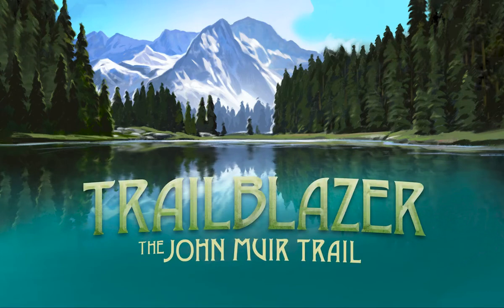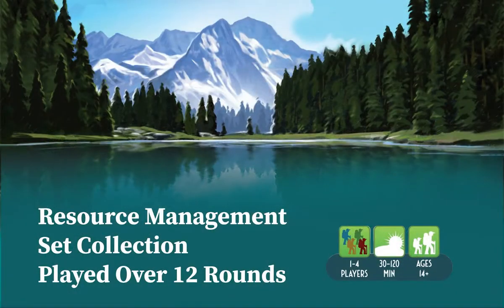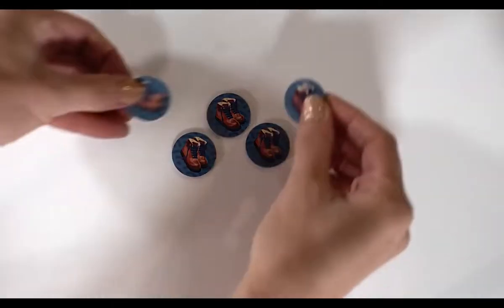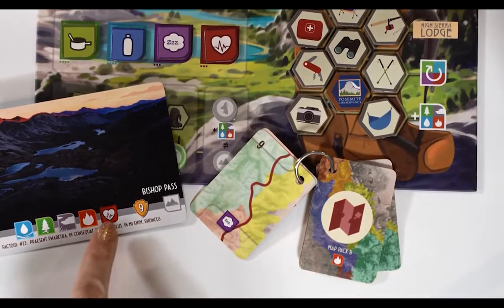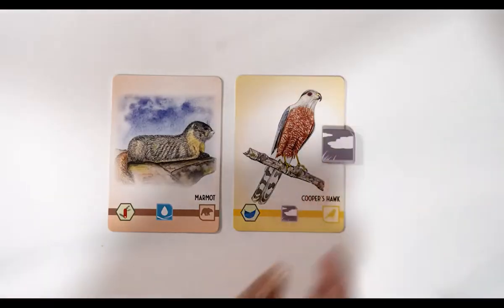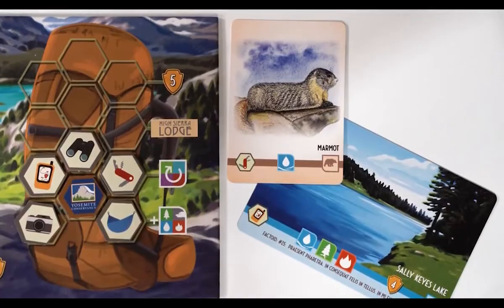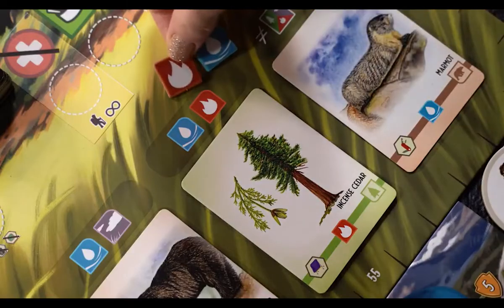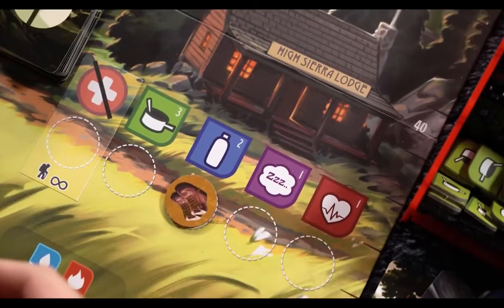Trailblazer the John Muir Trail